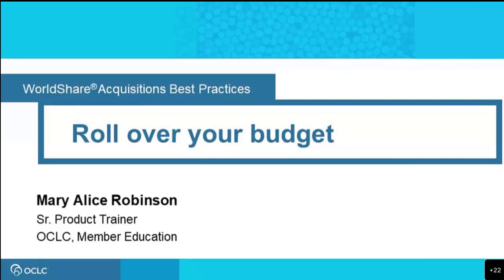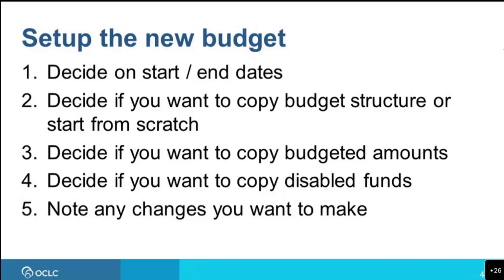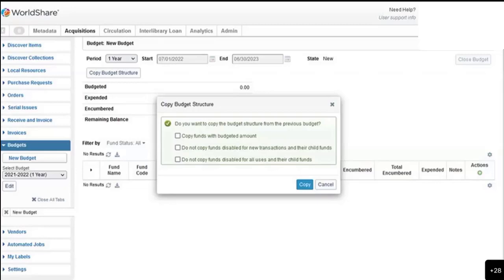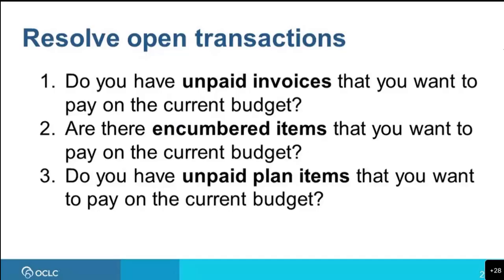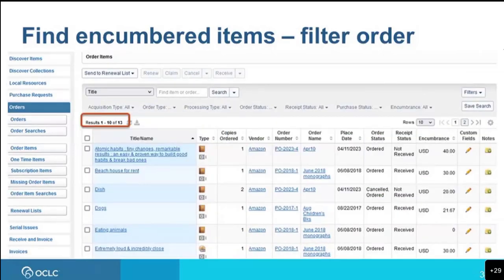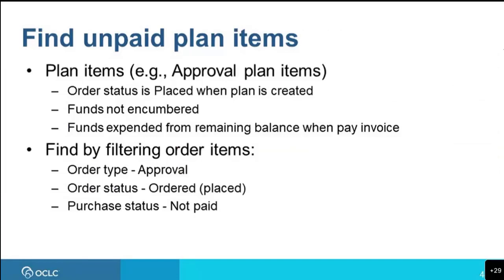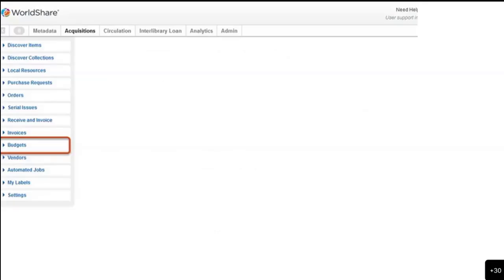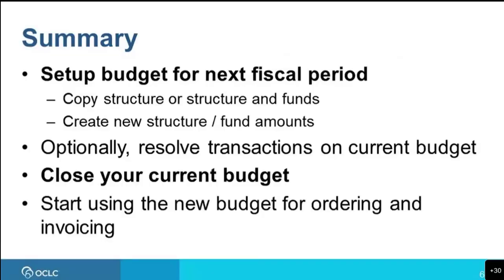Roll over your budget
This video describes and demonstrates the steps you'll need to take to roll over you budget to your next fiscal period.